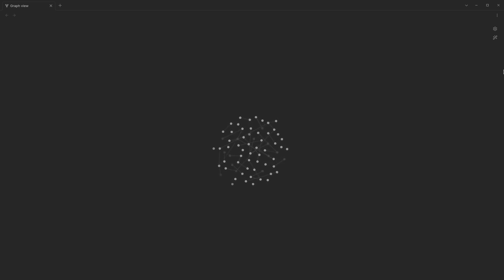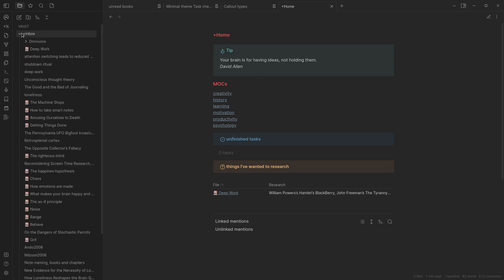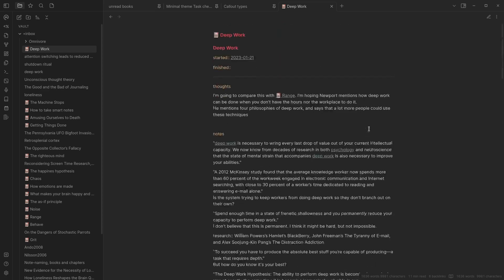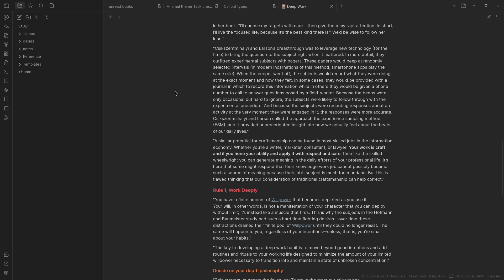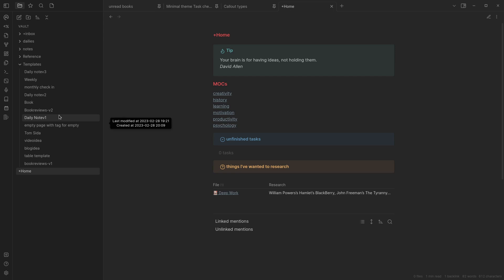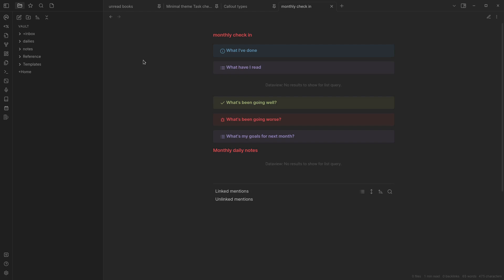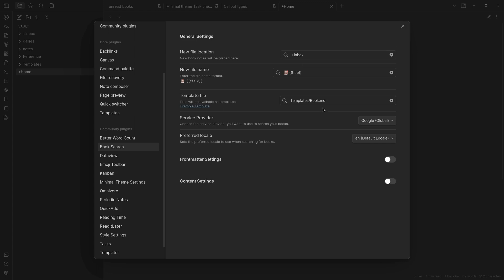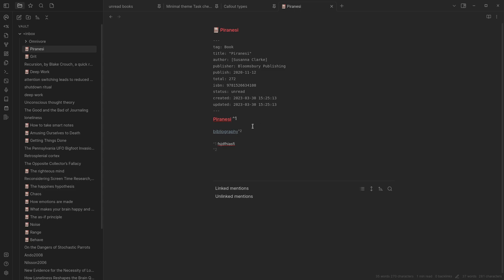Showing off how I use Obsidian MD to remember and grow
In the last part of my unofficial software series I show off my vault and how I use it to expand my mind and remember what I read and learn.

Really proud of my audio this week even though it still sounds a bit tinny.